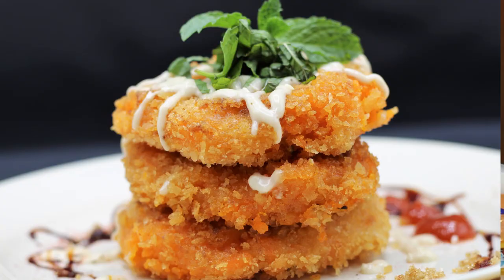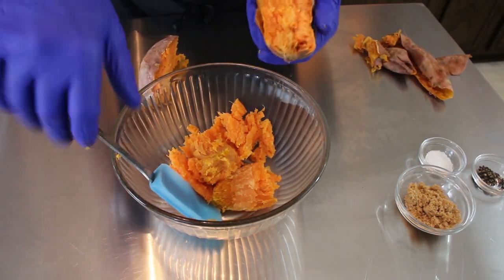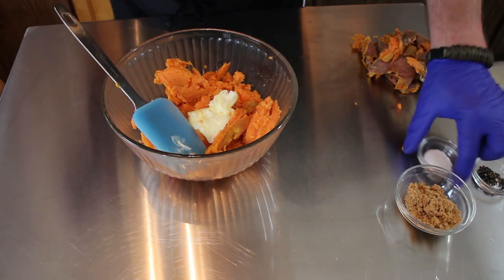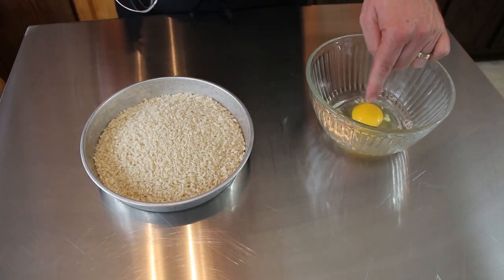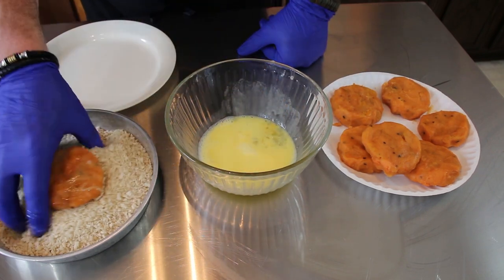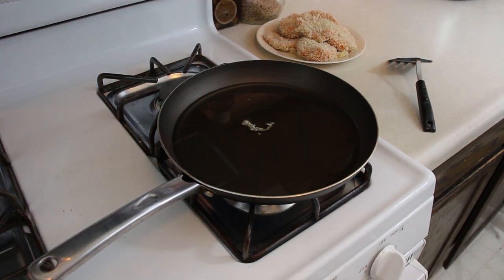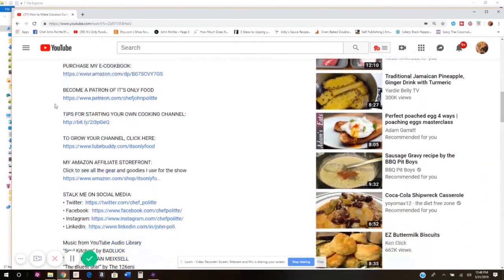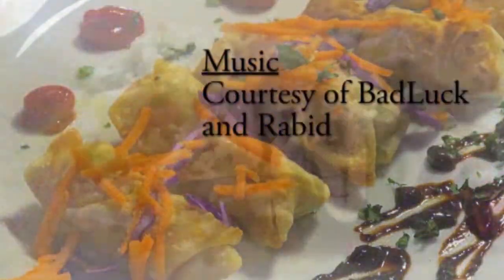Sweet Potato Patties | It's Only Food w/ Chef John Politte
Sweet Potato Patties.  Here is the recipe

PURCHASE MY E-COOKBOOK:

“A Typical Ride Out” by NOIR ET BLANC VIE